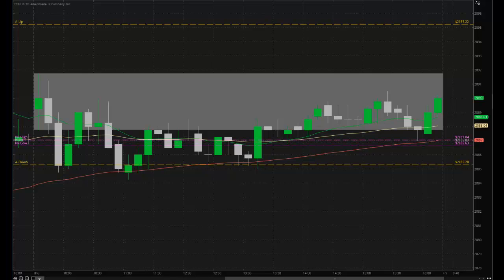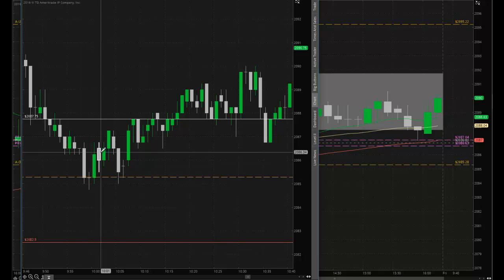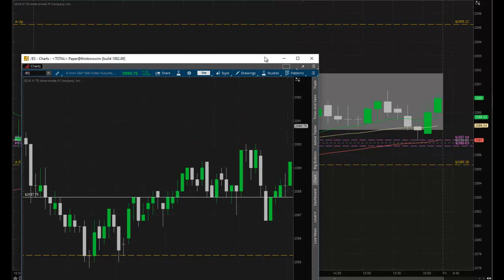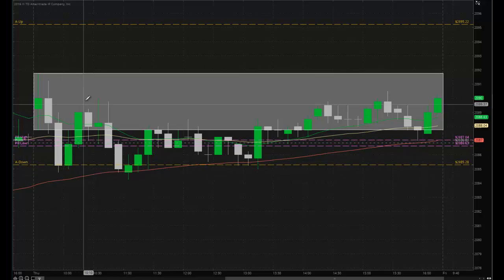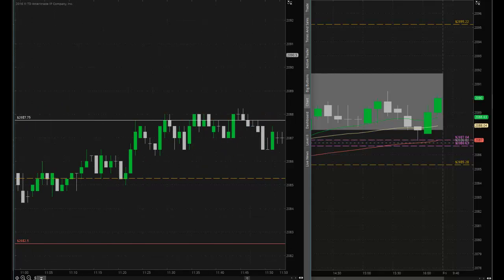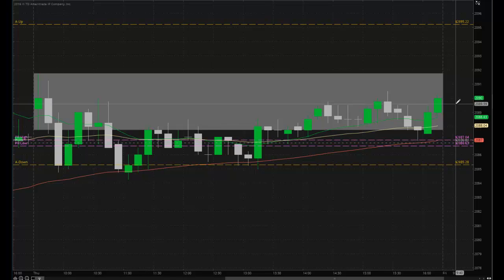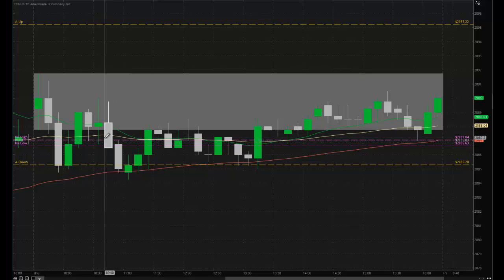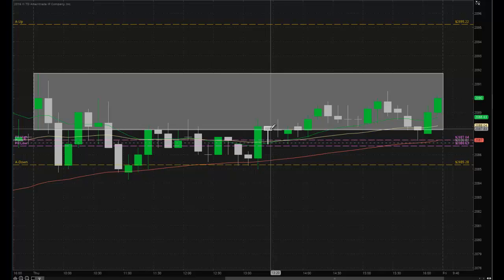nthezone daily recap 526